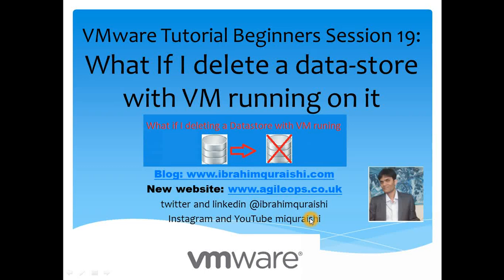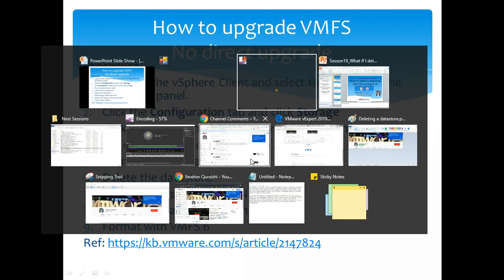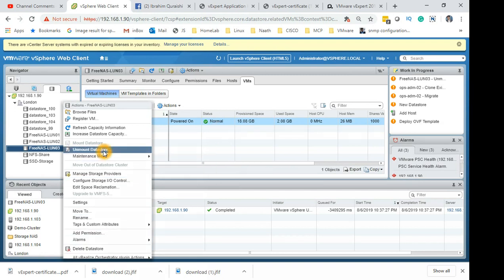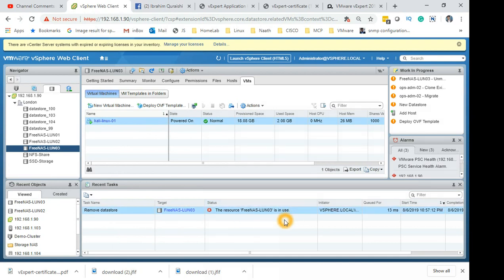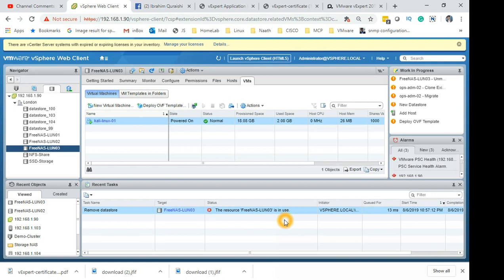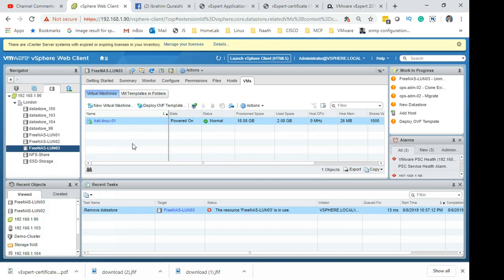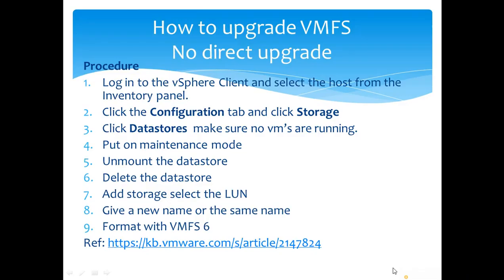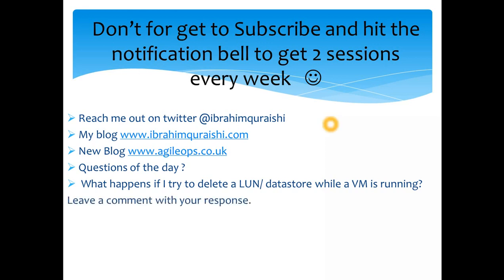VMware Tutorial Beginners Session 19 | What If I delete a datastore with VM running on it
In this session, I am going to show you  what If I delete a datastore with VM running on it
Live demo.